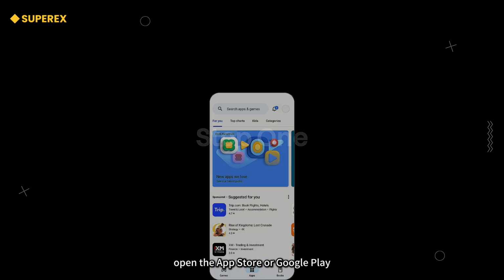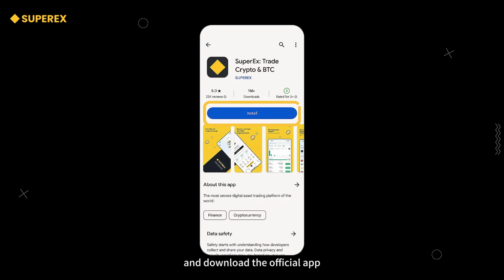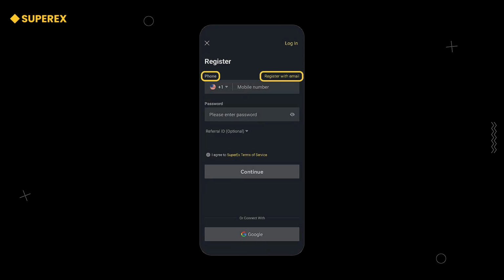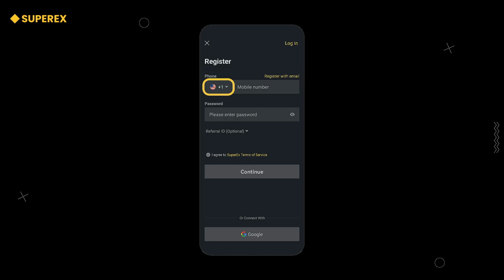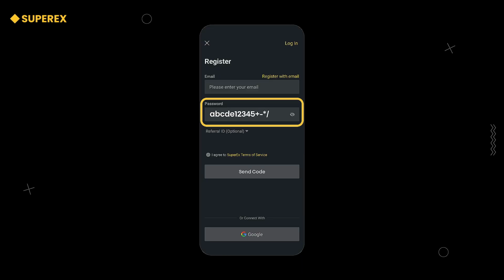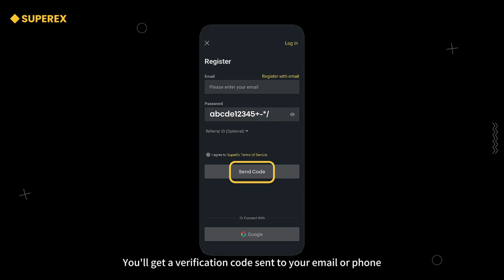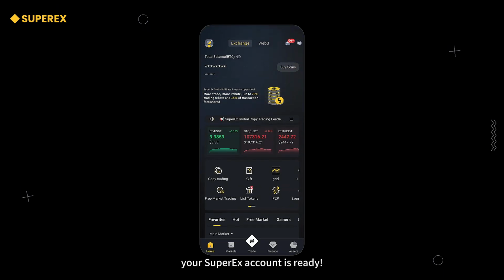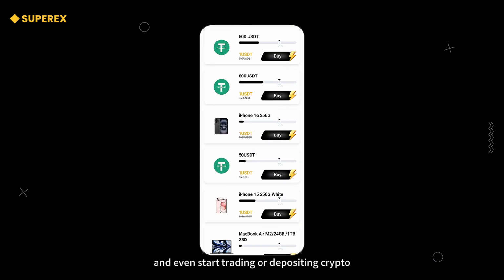How to Register on SuperEx (APP)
Ready to join the world of crypto trading? This video shows you exactly how to register a new account on the SuperEx app in just a few minutes. Whether you’re on iOS or Android, we’ll walk you through downloading the app, creating your account with email or phone, setting a strong password, and verifying your details. Perfect for beginners!